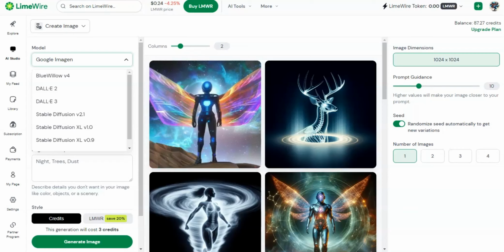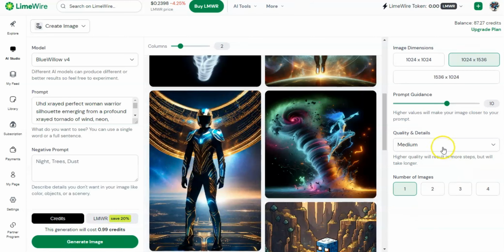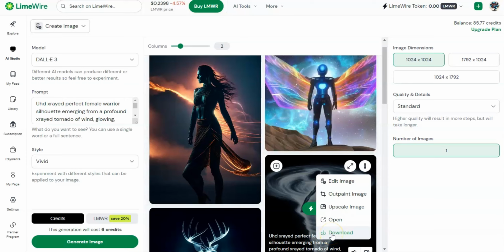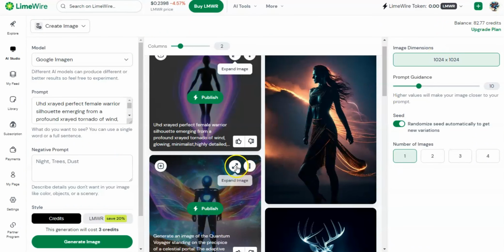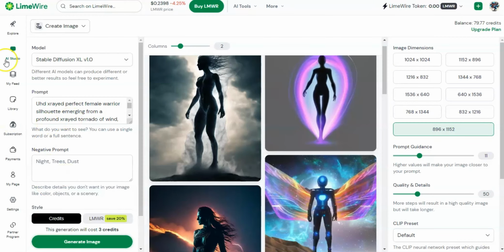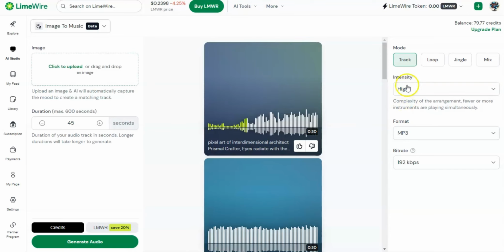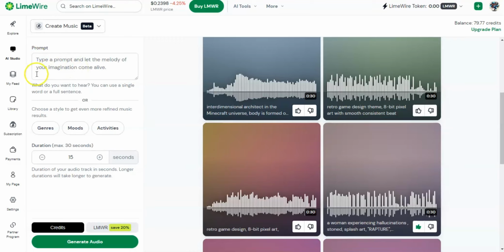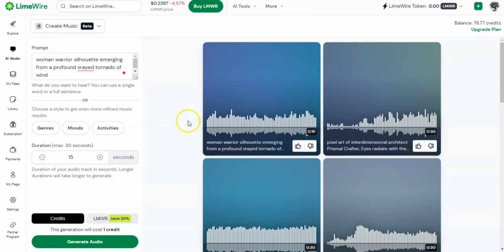Generate Your Own Music (NO COPYRIGHT!) with Limewire AI Studio (30 Seconds!)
This video unlocks the power of Limewire AI Studio!  We'll show you how to create stunning visuals, reuse prompts like a pro, and most importantly, generate unique 30-second music clips you can OWN and use freely!  No more copyright worries!   Get started with Limewire AI Studio today!
and create your own music snippets!
My Prismal Crafter commercial has the song I sampled in the video. Check it out and let me know what you think

▶️▶️▶️Products That Help Me BIGTIME◀️◀️◀️